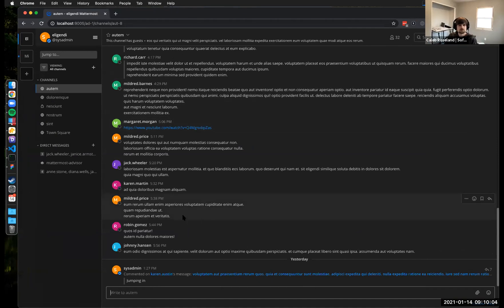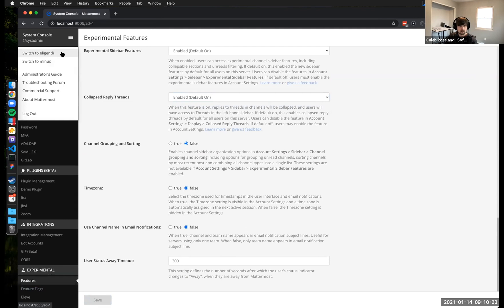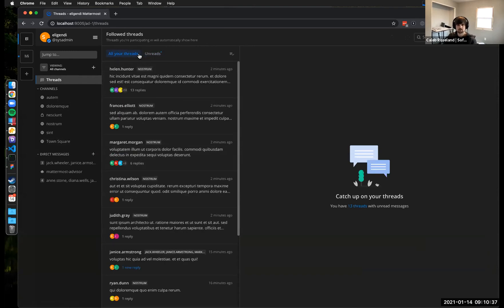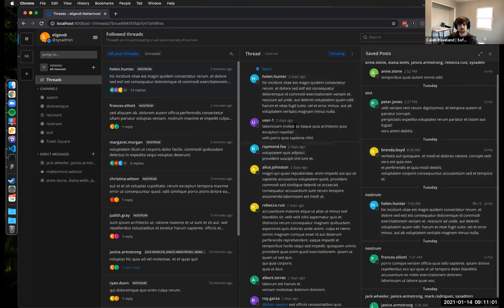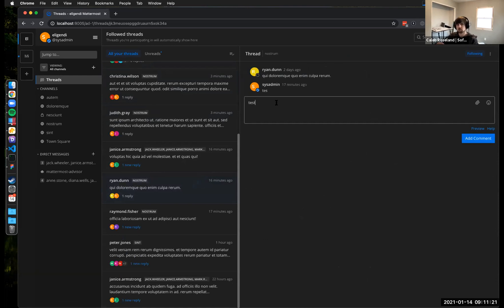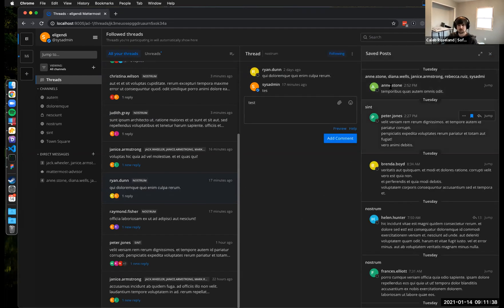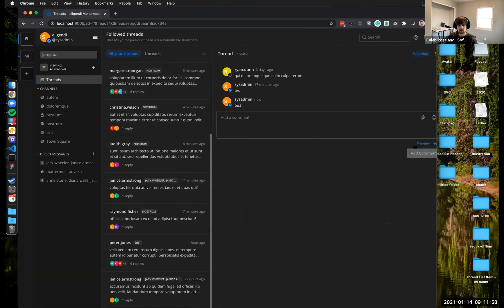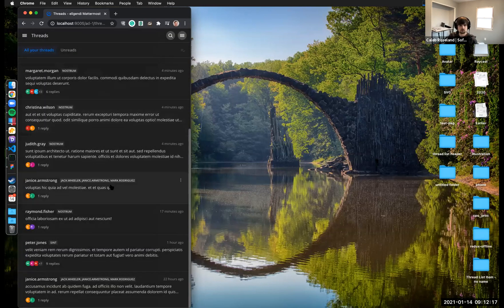Dev Sneak Peek | Collapsed reply threads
Join Caleb Roseland as he gives an update on the upcoming collapsed reply threads feature in Mattermost.